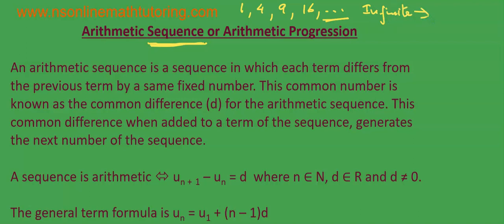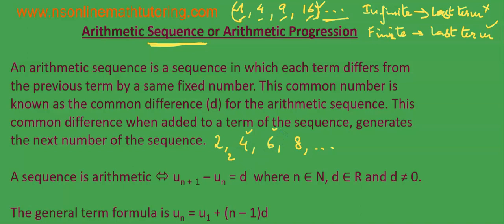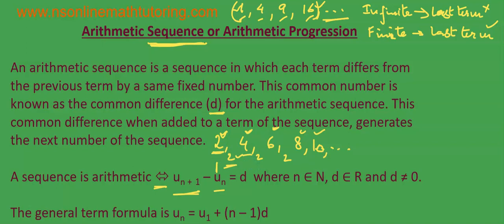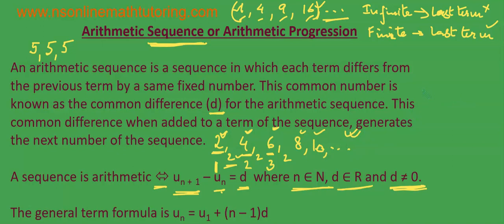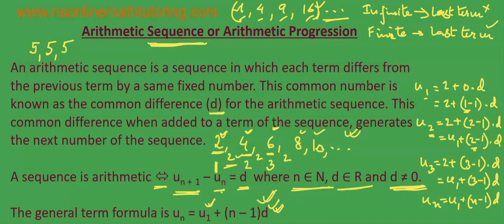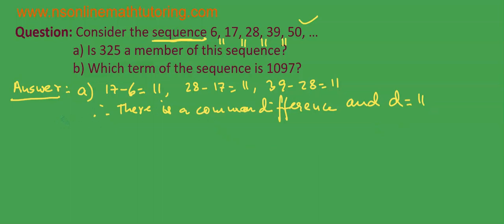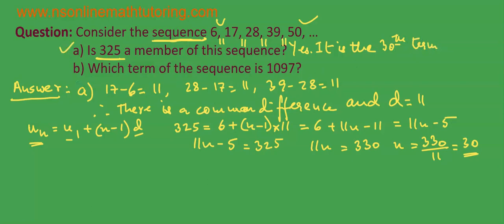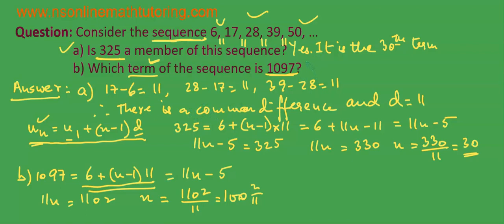Master Arithmetic Sequence or Arithmetic Progression from the beginning Part 1|Math topic explained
This video is the first session of a series of videos on the topic Arithmetic and Geometric Sequences and Series chapter of your IBDP and the AS-Level Math curriculum. First of all, there will be a set of 3 videos on the topic Arithmetic Series or Arithmetic Progression. This video first explains what is meant by the term Arithmetic Sequences or Arithmetic Progressions and then shows how to solve a basic question (containing two subparts) on this topic.

At 00:28 minutes, Arithmetic Sequences or Arithmetic Progression topic explained in detail.
At 13:00 minutes, the subpart a) of the first question solved and explained.
At 17:34 minutes, the subpart b) of the first question solved and explained.